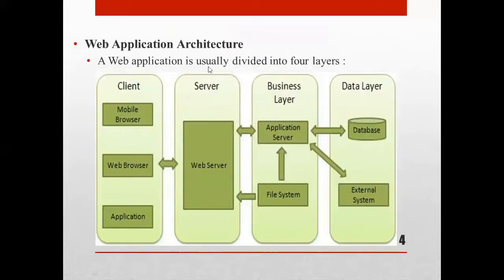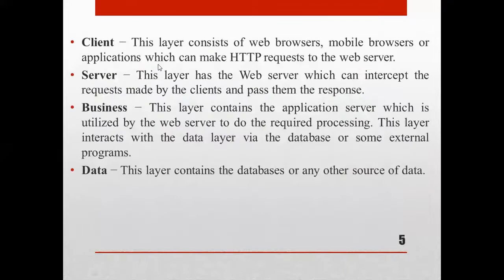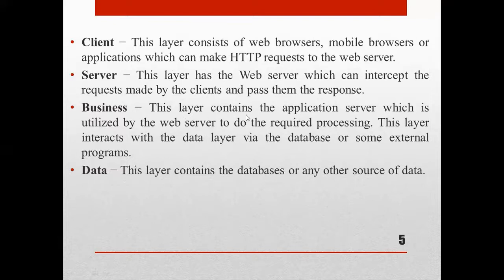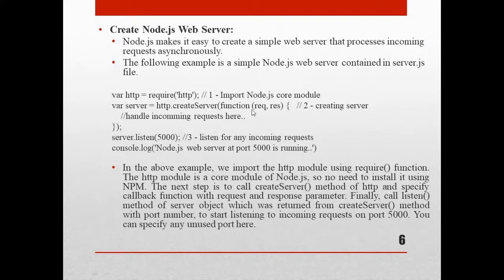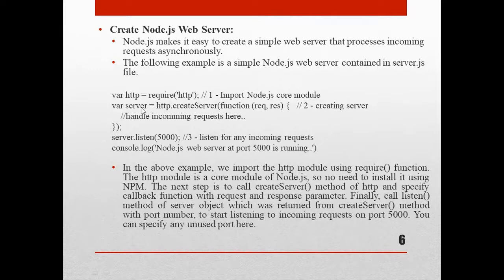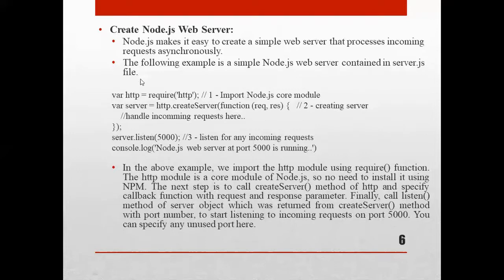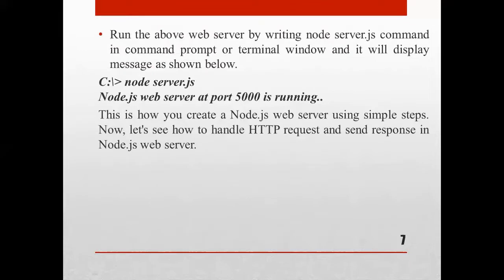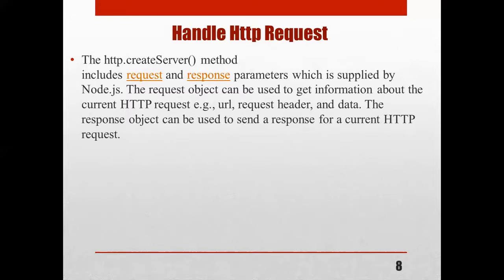Web Server part 2